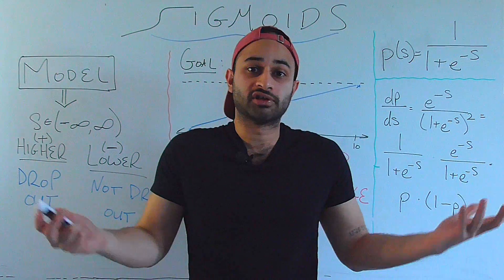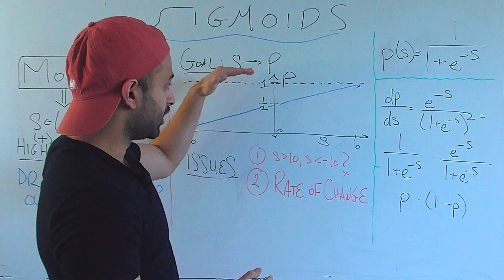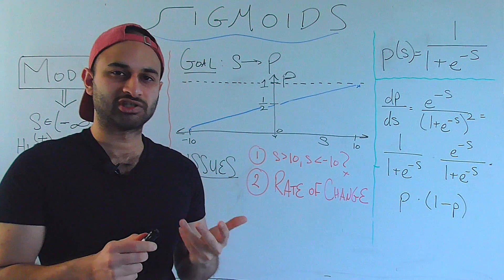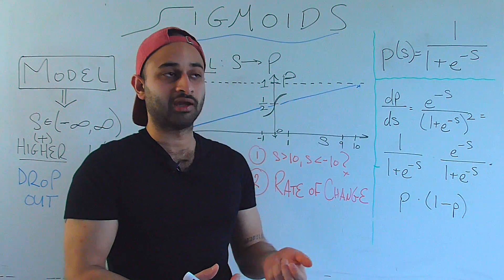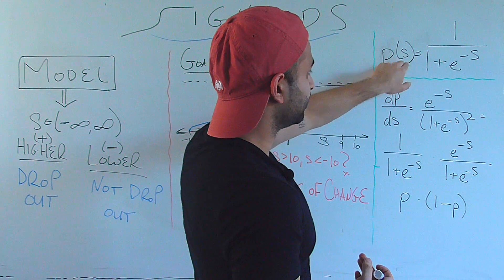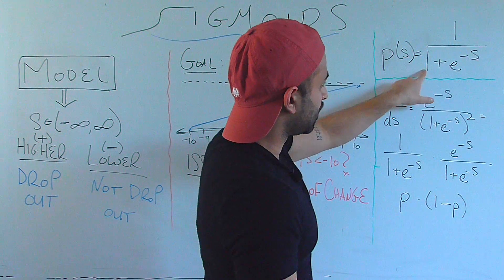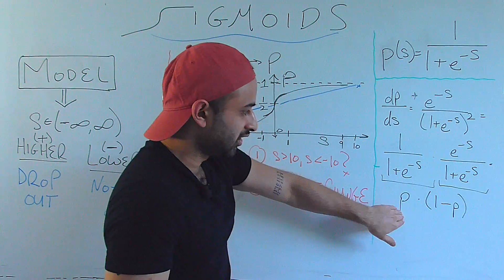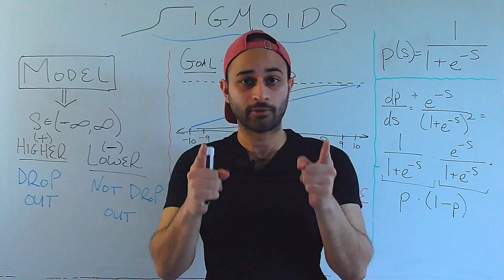The Sigmoid : Data Science Basics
All about the all-powerful SIGMOID function in machine learning!